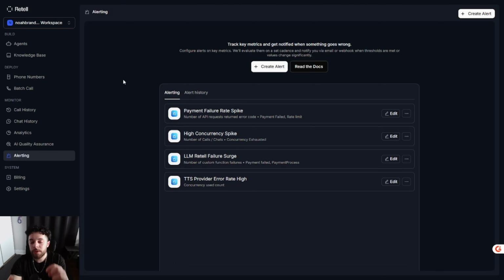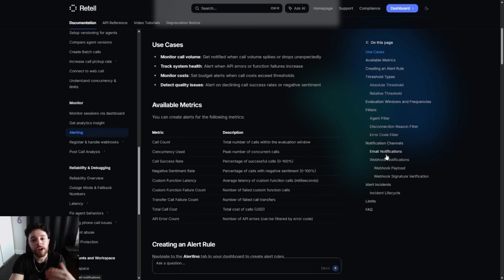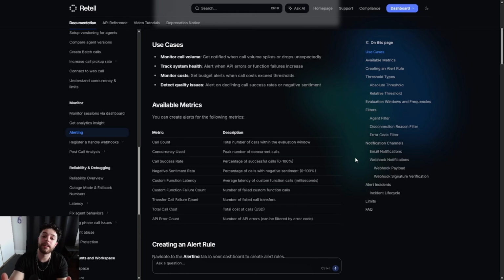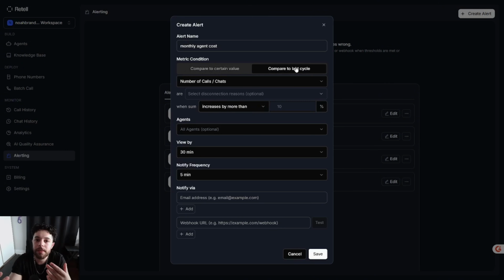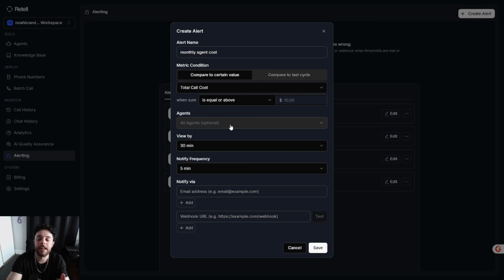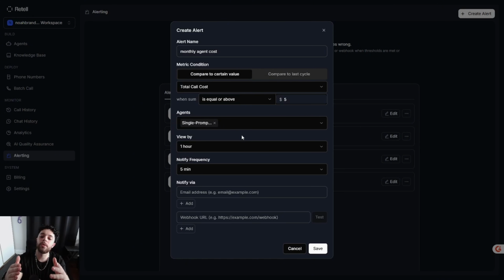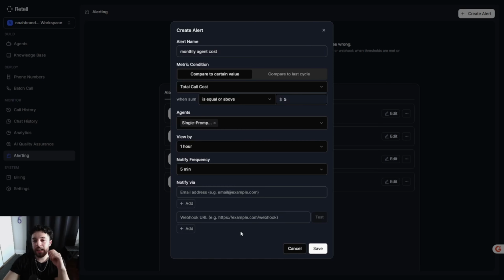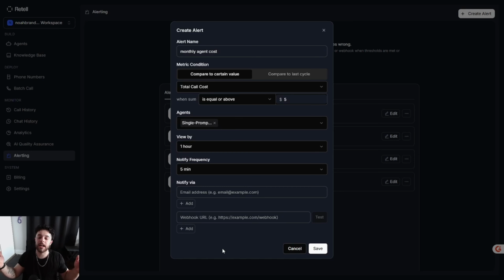Alerting Just Changed Voice Agent Monitoring (Retell AI Full Setup Tutorial)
📌 Video Summary
Retell AI just released a massive new feature called Alerting, and it completely changes how we monitor AI voice agents.

In this tutorial, I’ll show you how to set up Retell AI alerts so you can automatically get notified when important voice agent metrics cross certain thresholds. This allows you to monitor performance, track costs, detect quality issues, and maintain reliability across all of your voice agents without constantly checking dashboards.

We’ll walk through the Retell AI dashboard and documentation to understand how alerting works, what metrics you can track, and how to connect alerts to automation tools using webhooks.

You’ll learn how to:
- Set up Retell AI alerting inside the dashboard
- Monitor key voice agent metrics like call cost, concurrency, and sentiment
- Configure threshold conditions and time windows
- Understand the difference between absolute and relative thresholds
- Trigger notifications using email or webhooks
- Build a better monitoring system for your AI voice agents

By the end, you’ll know how to automatically monitor and manage your AI voice agents using Retell AI’s new alerting system, helping you catch issues faster and keep your automations running smoothly.

📍 Chapters
0:00 – Introduction
0:26 – What is Alerting?
1:04 – Available Metrics You Can Monitor
1:44 – Real Use Cases for Alerts
3:07 – How to Setup Alerting
8:15 – Wrap Up